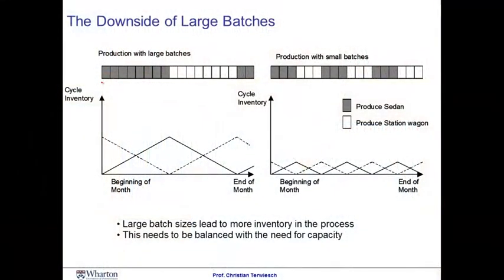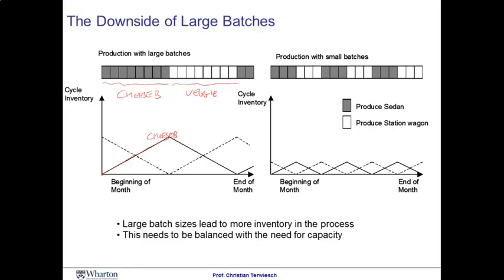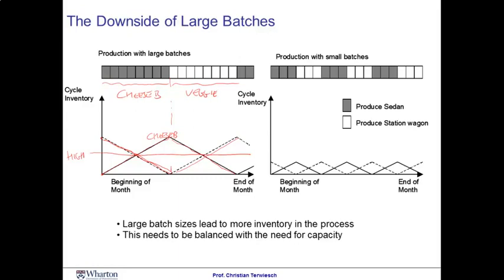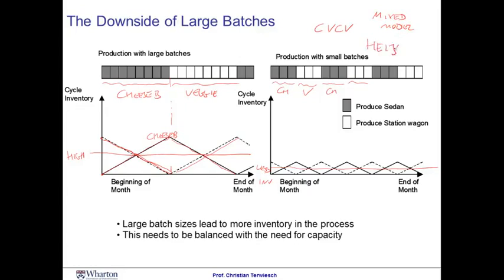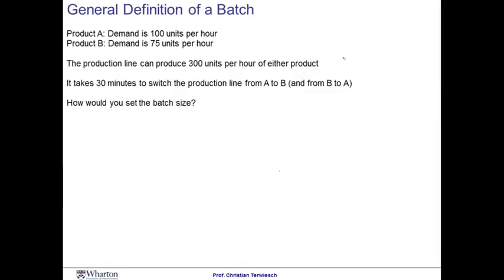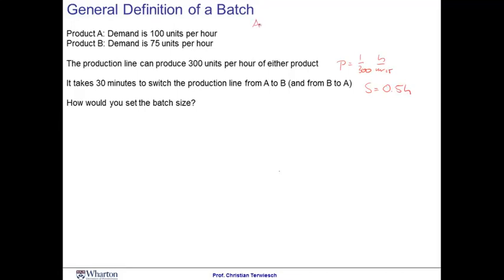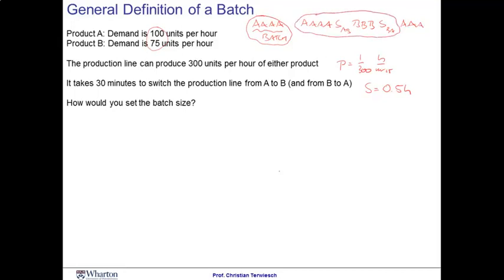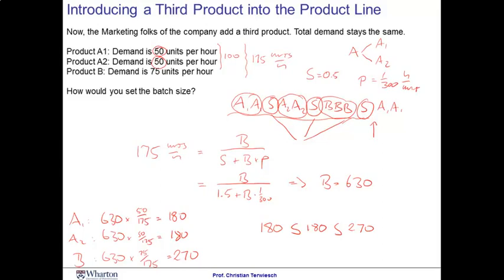Module 3 Session 3 - Coursera - Operation Management